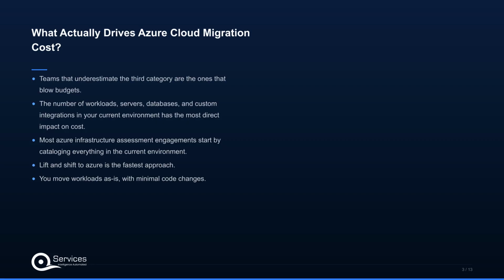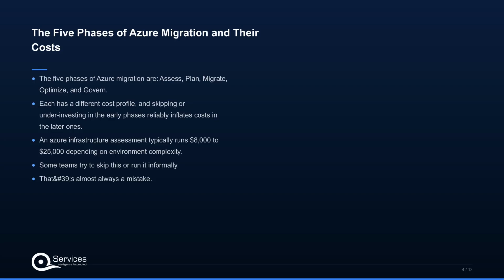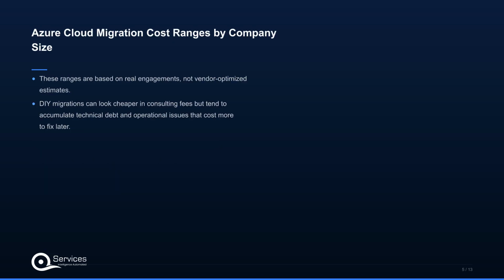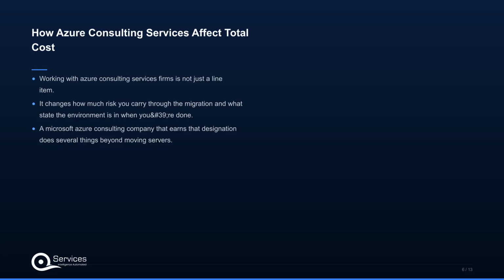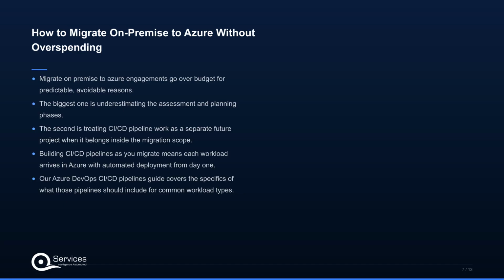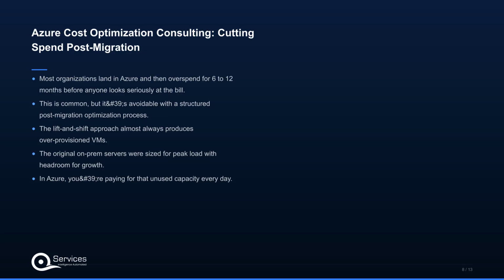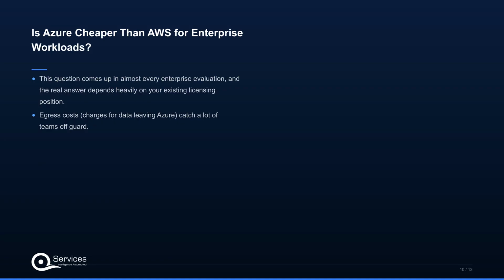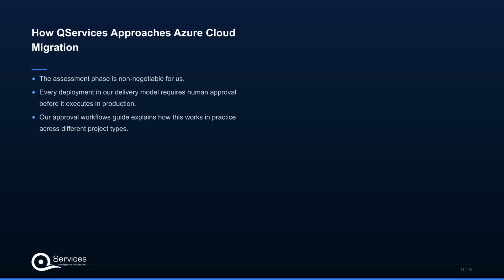How Much Does Azure Cloud Migration Actually Cost? A Realistic Breakdown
Azure cloud migration cost catches most IT leaders off guard. Get a realistic breakdown of infrastructure, licensing, and consulting fees before your project kicks off. Know what to budget.